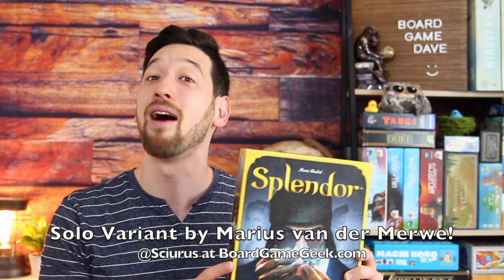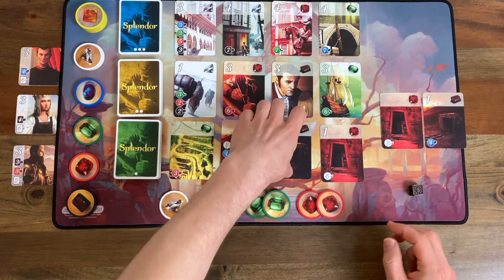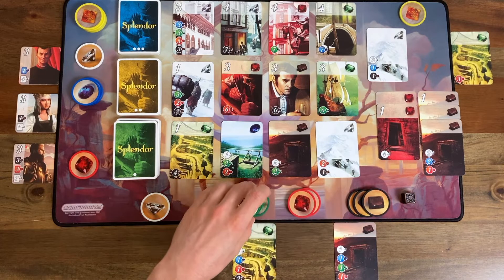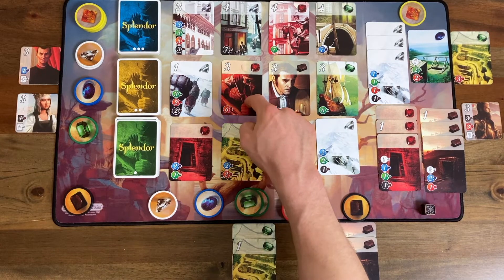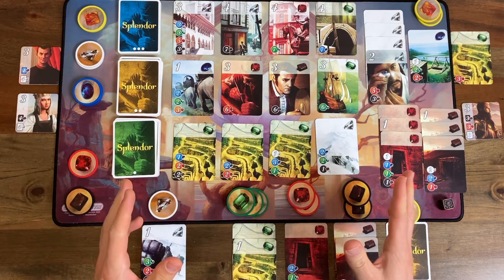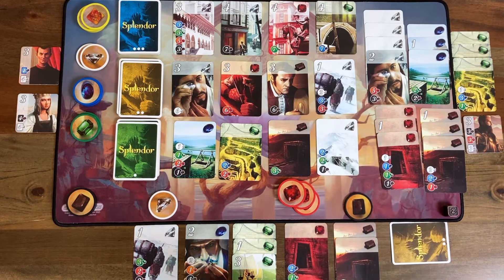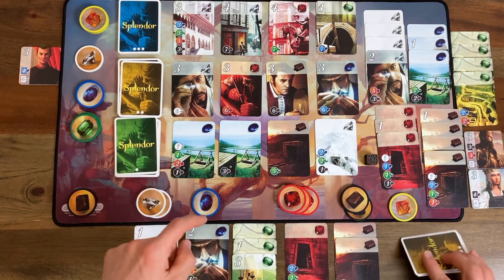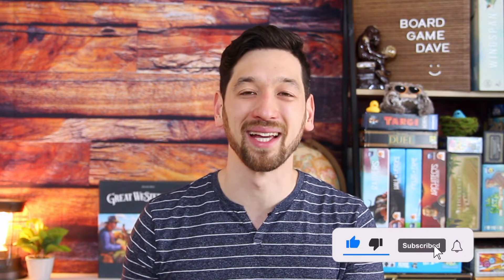Solo Play Sunday: Splendor! 💎 (A Super Simple Variant Against an AI!)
So my original plan for this week was to film my Stone Age review, but I've been feeling under the weather and I didn't think my voice would hold out for a full review video so I decided to do a simple solo playthrough instead! This is a solo variant that I've been enjoying on and off for over three years now! Sometimes I even play against two AI opponents to increase the difficulty! It's definitely worth giving a try if you've got Splendor and a bit of free time!

The charity for this week is the National Center for Victims of Crime, "a social justice nonprofit dedicated to victims of all crimes and their communities. For more than thirty five years, we've innovated ways to make victim services more accessible and effective."

Find out more about the work the National Center for Victims of Crime is doing

In this video:
00:00 Intro
00:49 How to Play
02:19 Gameplay
23:24 Final Thoughts
24:20 Donation to the NCVC
24:51 Outtakes

( No Copyright ) Coffee house jazz / Relaxing music / Calm jazz music